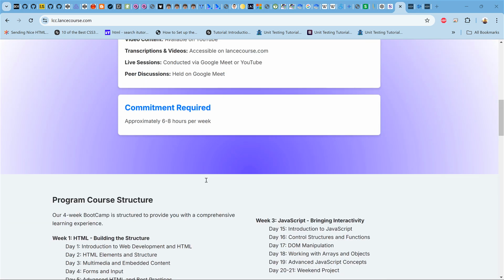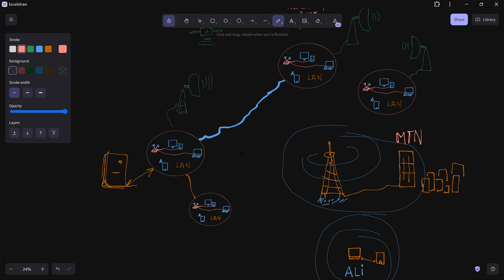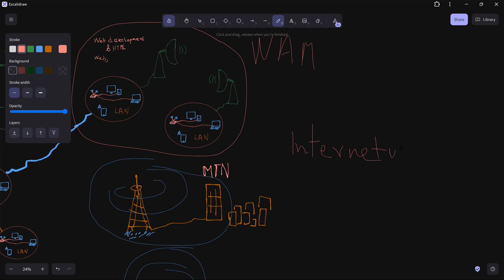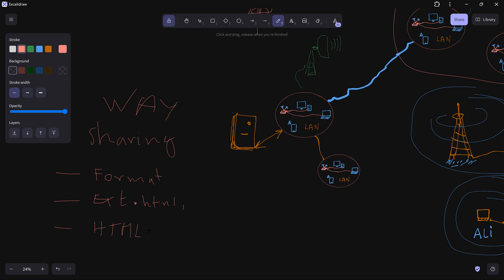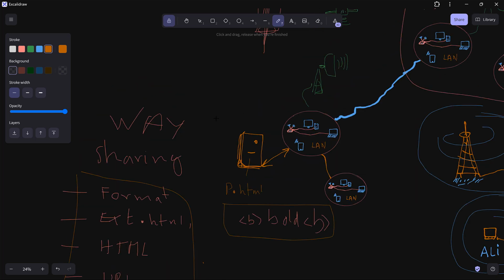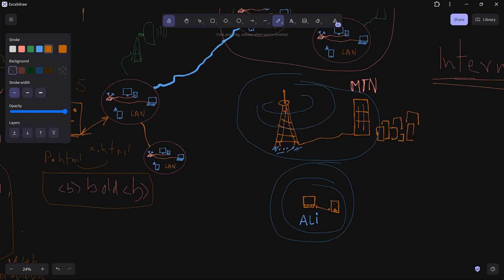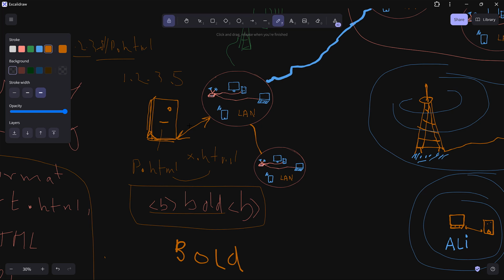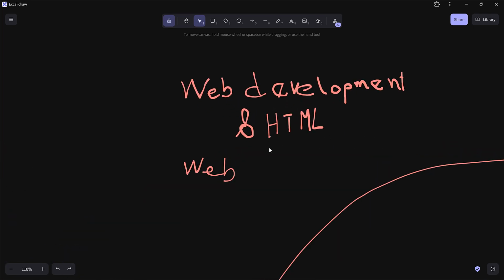Day 1: Introduction to Web Development and HTML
Web development is the profession of building websites. In other words, it; 's a type of software development that uses the web and its technologies. And when we talk about the web we must also talk about the Internet which is the backbone of the web.